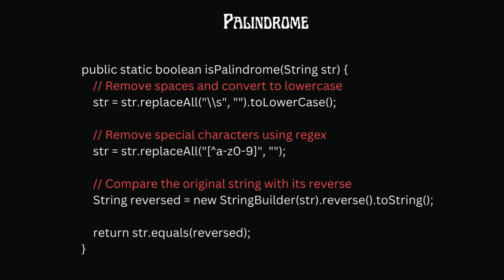String palindrome Checking in Java - Tutorial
Thanks for joining me in this prime number adventure with Java.

Keep coding, stay curious, and see you in the next tutorial!